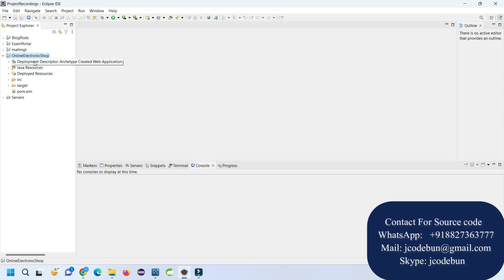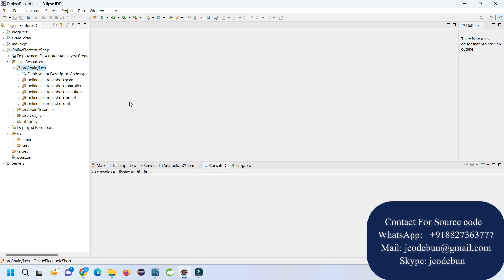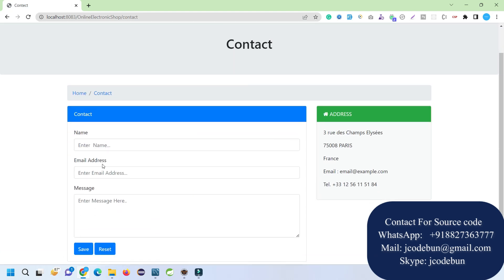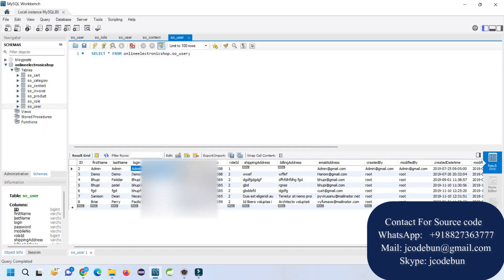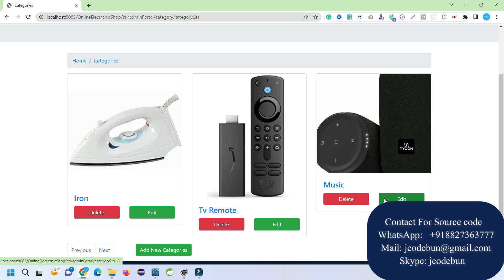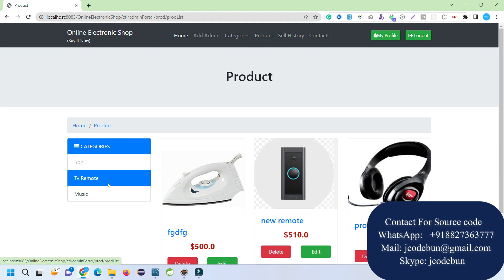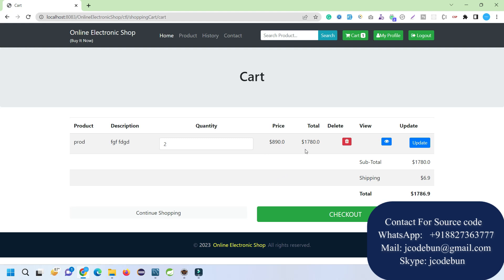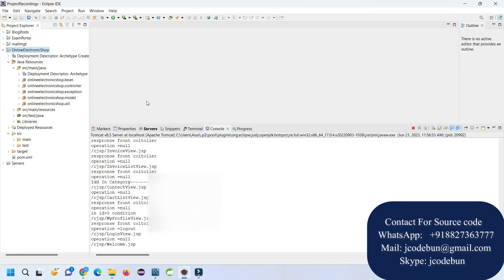Online Electronic shop project in java using jsp and servlet with source code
Electronic item shop project in Java using JSP, Servlet, MySQL, HTML, CSS, and Bootstrap with source code and project report.